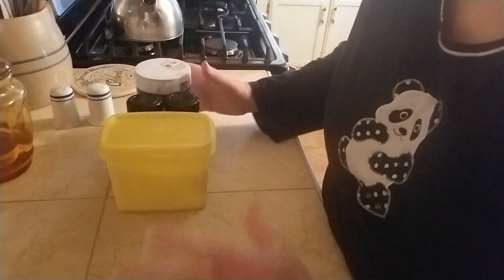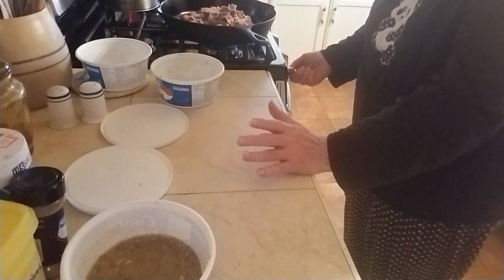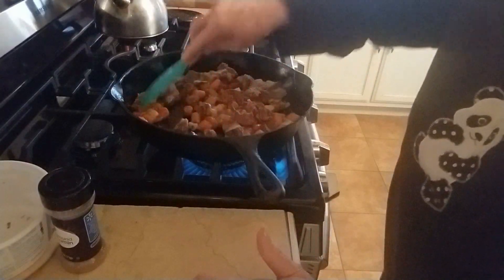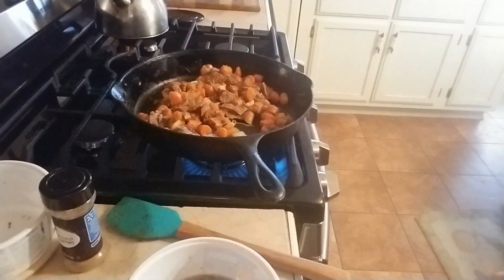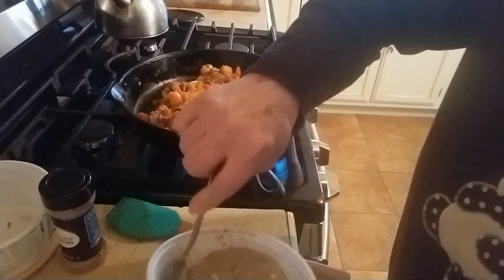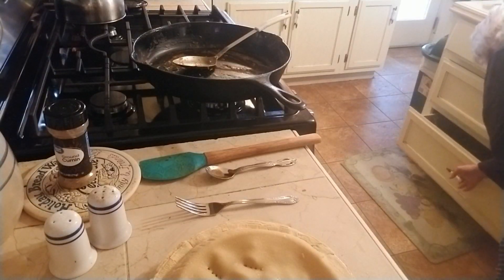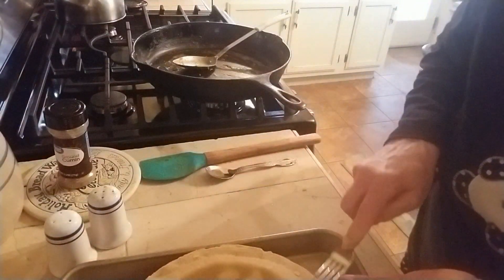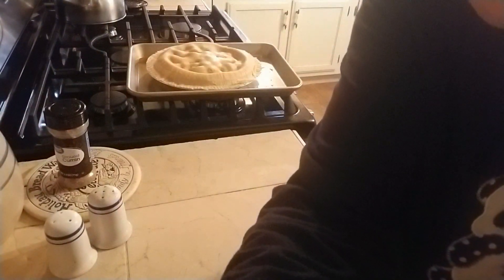Using leftovers 1st part.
Using leftovers in a unique way.